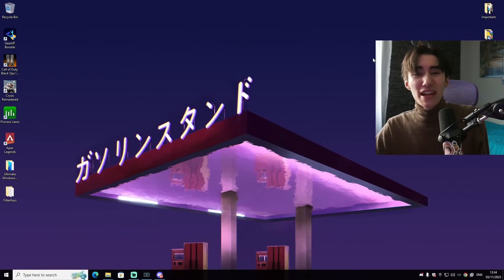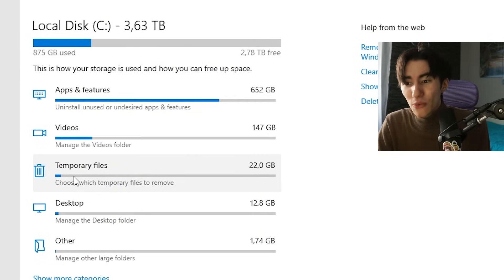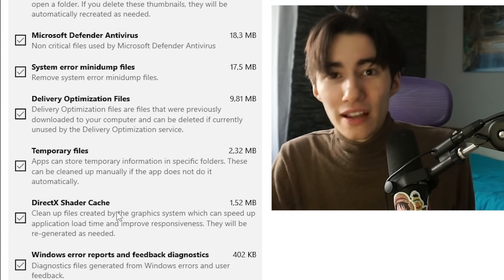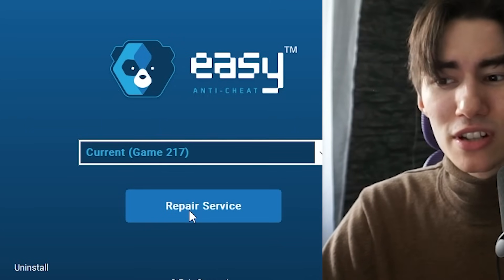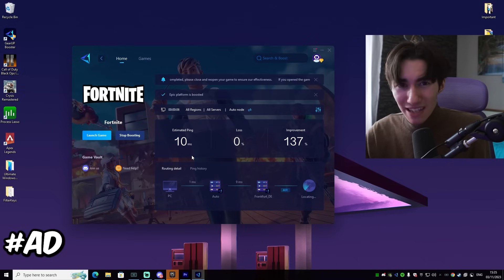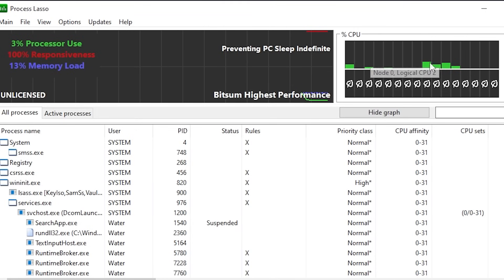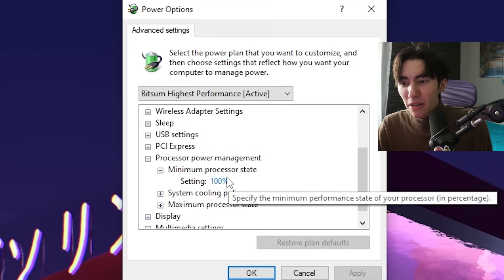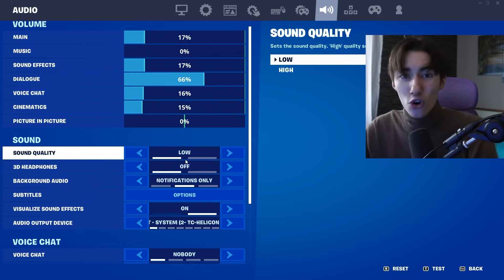How To Fix Stutter & Boost FPS in Fortnite! ✔️ (FPS BOOST Fortnite Season OG)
In this video, I'm going to show you how to fix FPS drops and boost your FPS in Fortnite Season OG! FPS drops are a common problem for Fortnite players, and this video is going to show you a fix that's guaranteed to work.

Intro (0:00)
System Check (0:11)
Delete These (0:45)
Anticheat Issue (1:54)
Full Screen Optimization (2:34)
0 Ping Secret (3:00)
CPU Tweak (3:41)
Best Ingame Settings (4:54)

► Title: How To Fix Stutter & Boost FPS in Fortnite! ✔️ (FPS BOOST Fortnite Season OG)